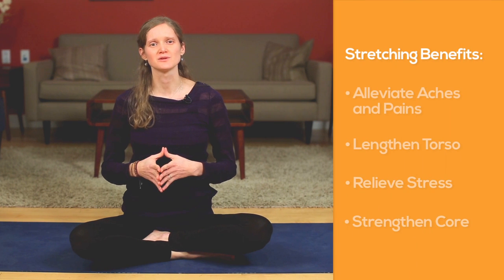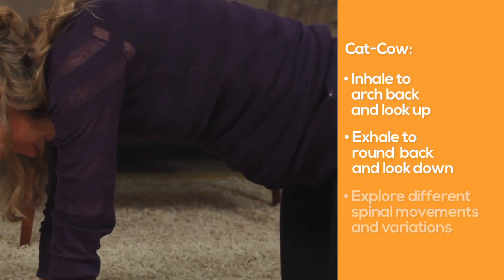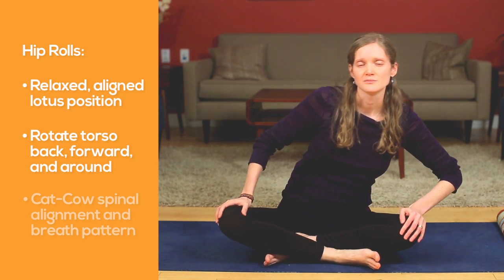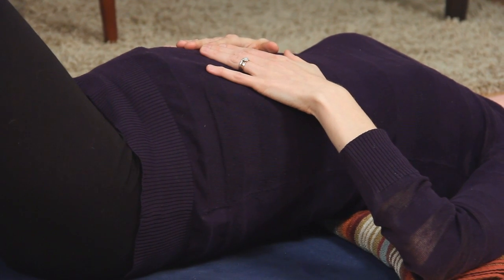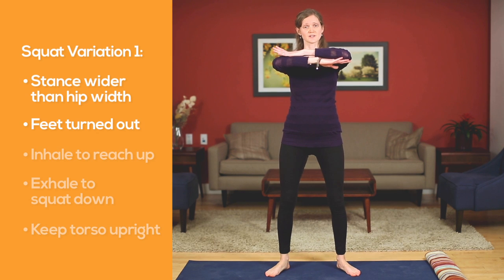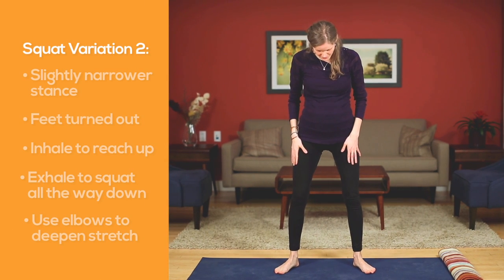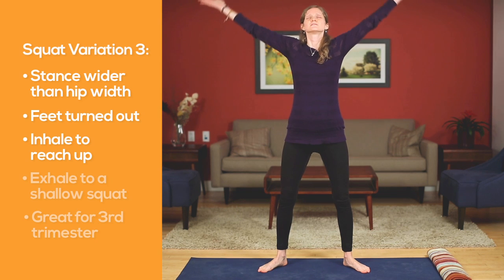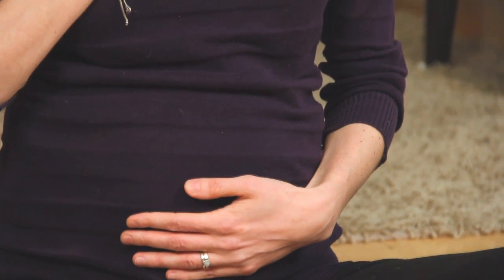Prenatal Stretching and Strengthening Workout | Wellness Today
Prenatal stretches and exercises are a great way to energize yourself in the morning or unwind before bed. Diana from Wellness Today shows us some valuable stretches that will help alleviate aches and pains, relieve stress and strengthen your core. Try a couple (or all!) and let us know how you feel after.

Founded in 1992 by Joshua Rosenthal, the Institute for Integrative Nutrition has gone from 20 students to 100,000 students and graduates in over 150 countries, making IIN the world's largest online nutrition school! The curriculum consists of over 100 dietary theories, and includes topics such as bioindividuality, primary food and health advocacy.

Integrative Nutrition’s course, the Health Coach Training Program, teaches students to launch a meaningful new career as an Integrative Nutrition Health Coach. Its unique curriculum combines holistic nutrition education with comprehensive business training, coaching techniques, and self-improvement philosophies.

Through Integrative Nutrition’s innovative online learning platform, the IIN Learning Center, students can study on their computer, smartphone, or tablet. The Health Coach Training Program syncs across devices, so students can sign in from anywhere to study at their own pace.

Integrative Nutrition alumni are some of the most successful professionals in the field and are trained to educate, support, and empower people to make sustainable lifestyle changes and achieve personal wellness goals. Graduates have gone on to launch their own health coaching practices, wellness centers, product lines, books, TV shows, and restaurants, and have been featured in everything from Oprah magazine to The New York Times to Martha Stewart’s Whole Living to the movie "Supersize Me."

The driving force behind IIN is the mission is to play a crucial role in improving health and happiness, and through that process, create a ripple effect that transforms the world. To that end, IIN is committed to supporting its students, graduates, and the greater community to push initiatives that promote health and wellness.